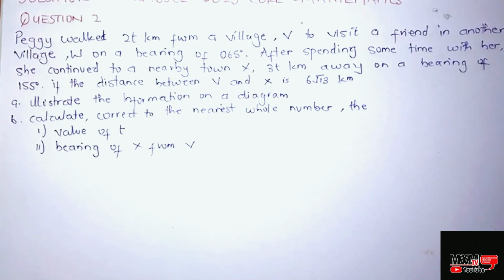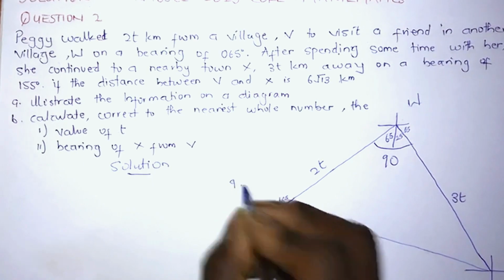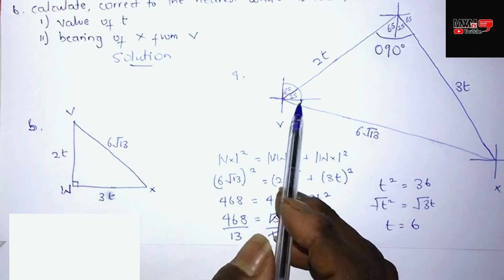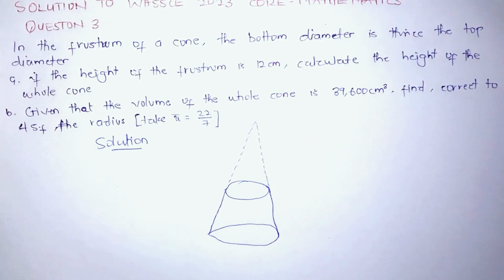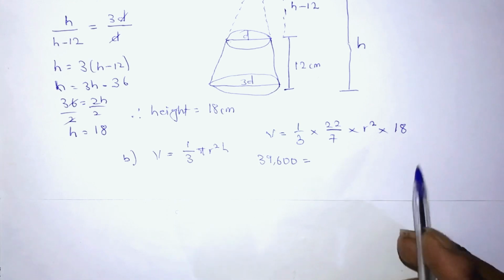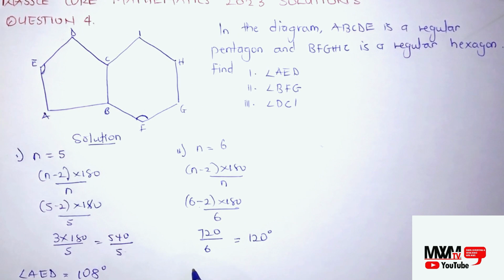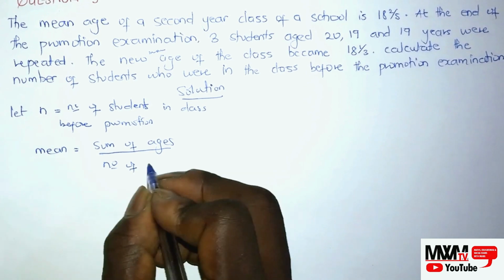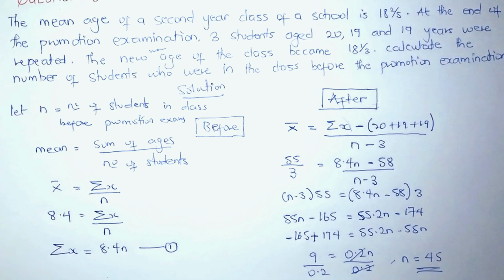Solution to WASSCE 2023 Core Mathematics paper ( compulsory paper 2-5 )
A step by step detailed solutions to the just ended core mathematics WASSCE paper